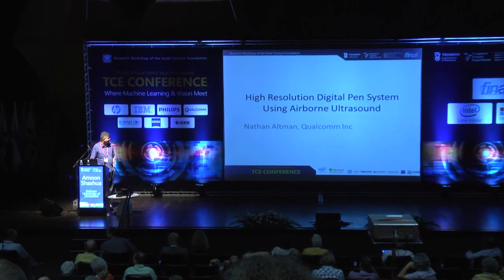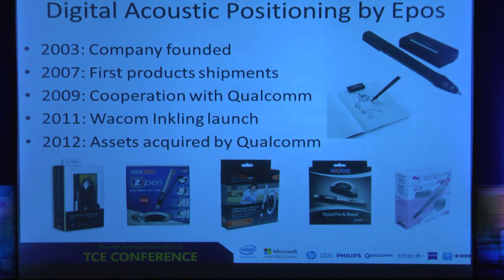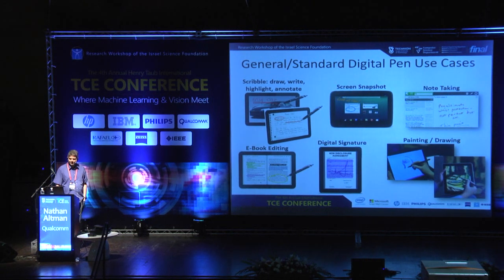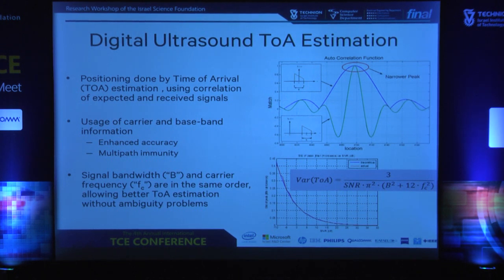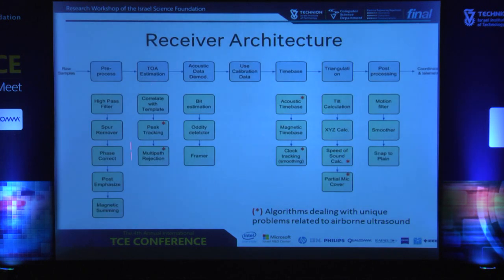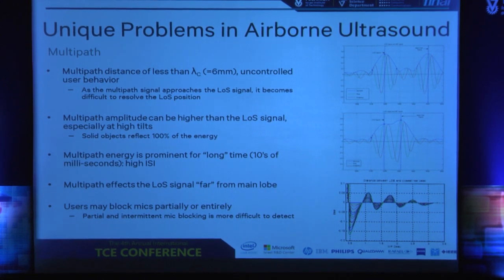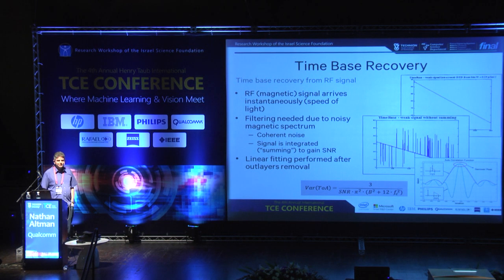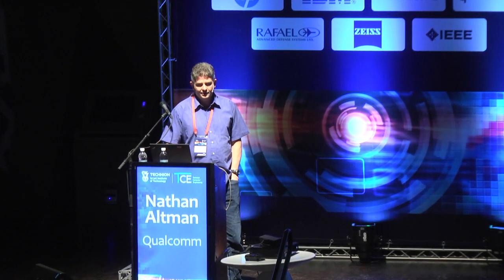High Resolution Digital Pen System Using Airborne Ultrasound - Nathan Altman Technion lecture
High Resolution Digital Pen System Using Airborne Ultrasound

Lecture by Nathan Altman of Qualcomm at Technion-Israel Institute of Technology, Technion Computer Engineering Center, TCE conference

The digital pen system architecture will be presented, discussing the unique problems related to airborne ultrasound for achieving high position resolution. Close and energetic multipath, high ISI, speed of sound variations, marginal line of site conditions, very dynamic channel response and accurate timing recovery are some of the engineering challenges requiring a robust solution.